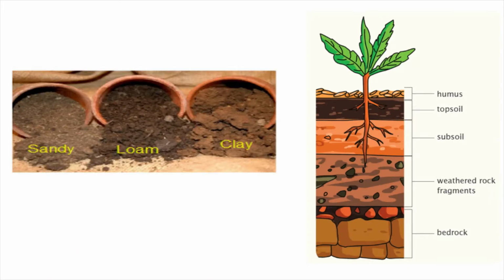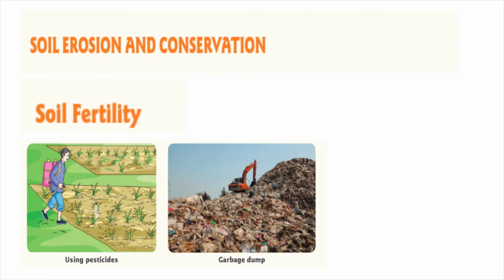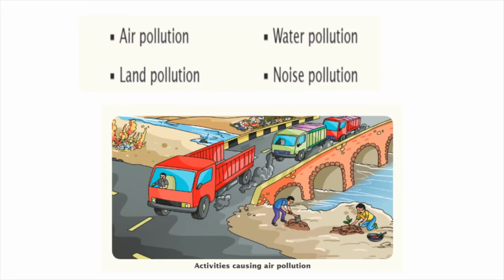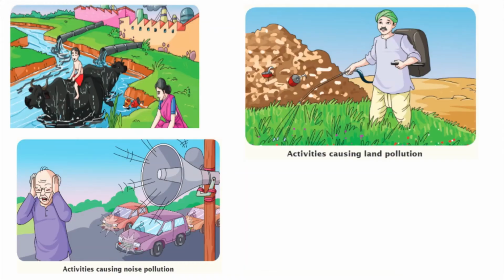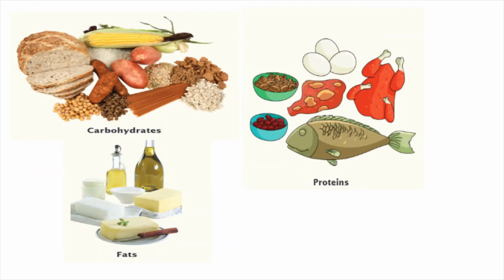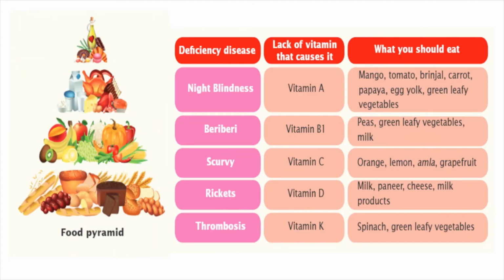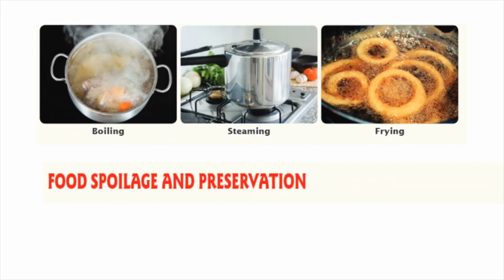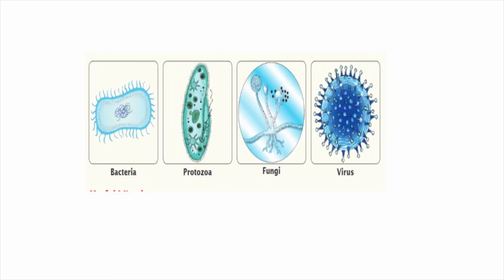Grade-4-Science-Countryside International School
Grade-4-science-Revision (part-2)